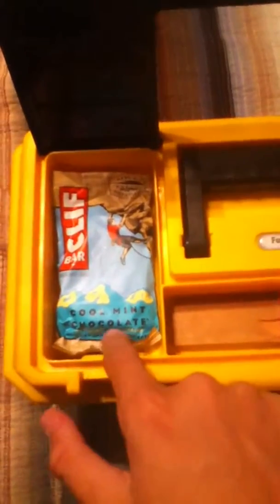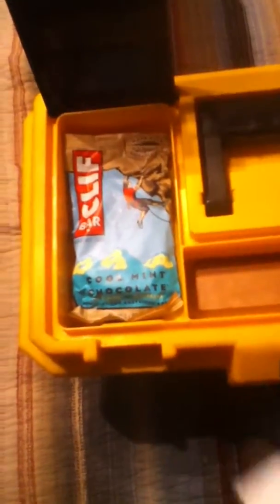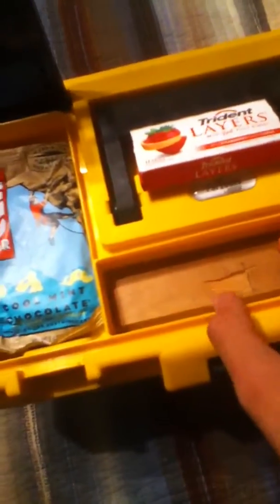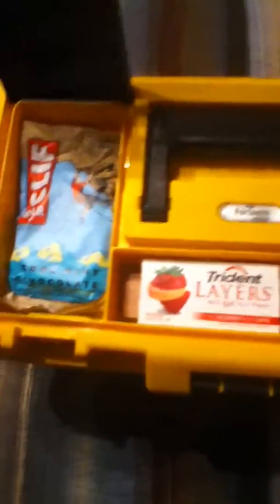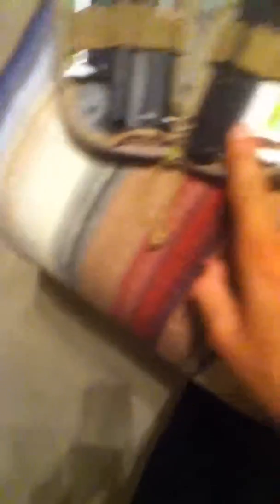Zombie survival kit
What i would bring